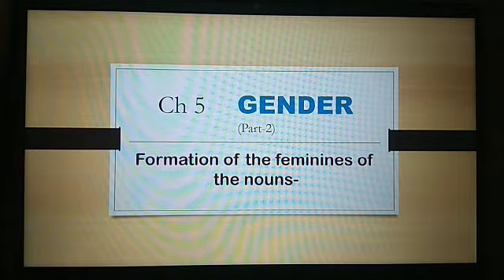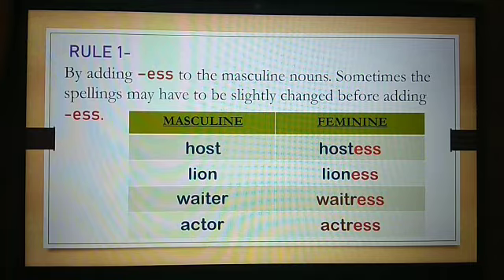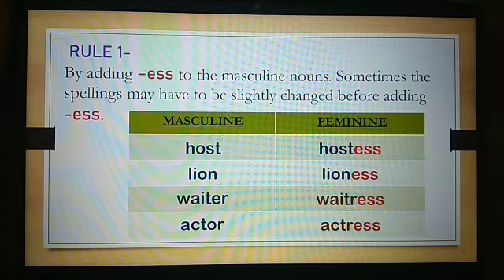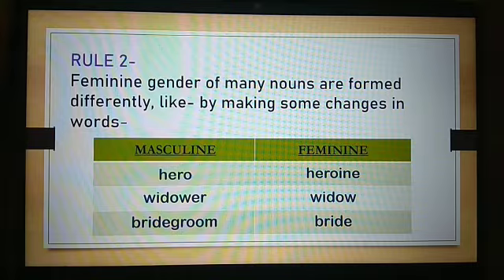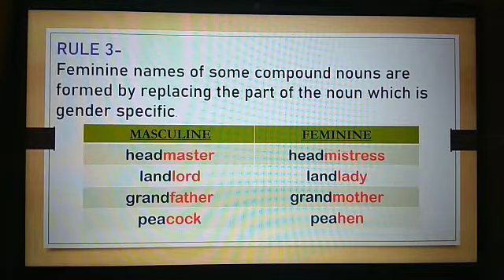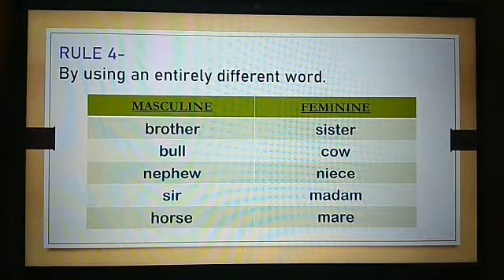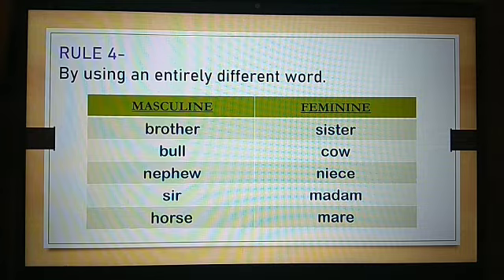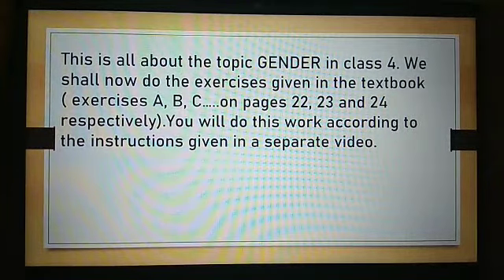GENDER- CLASS 4 (part-2)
In this video I have explained the rules for the formation of feminine genders.